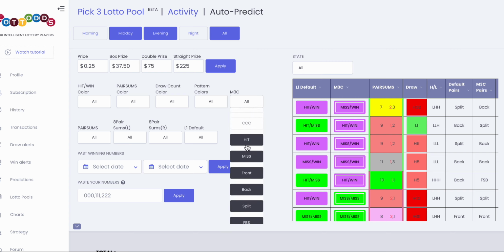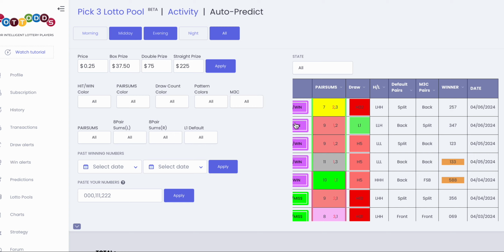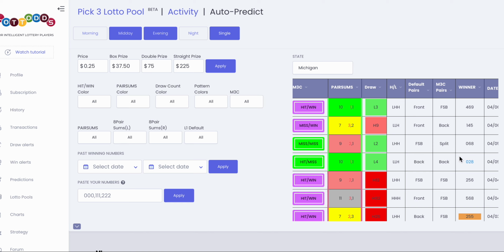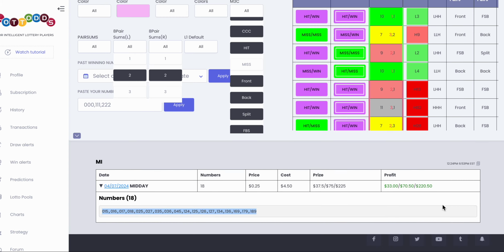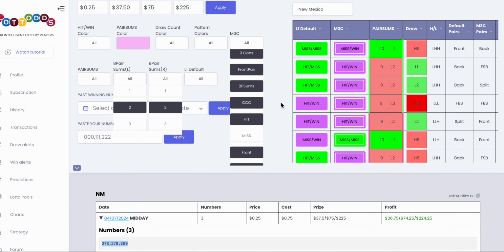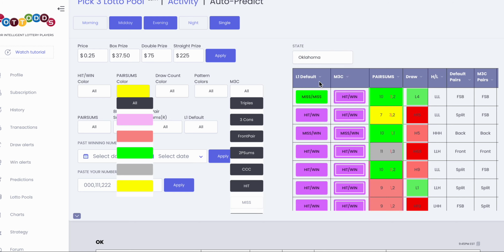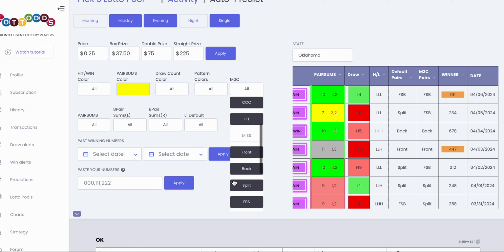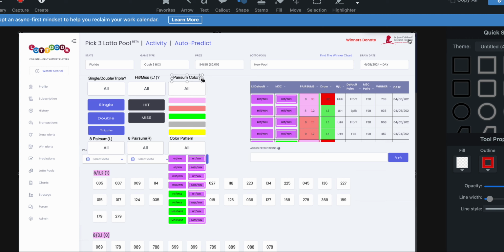Using Auto-Predict to Reduce Pick3 Numbers Pt 2